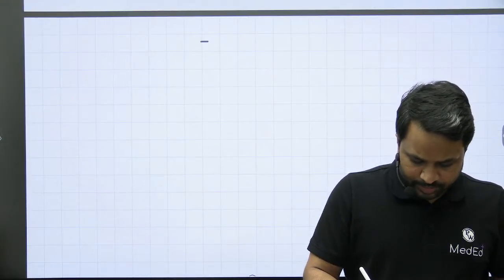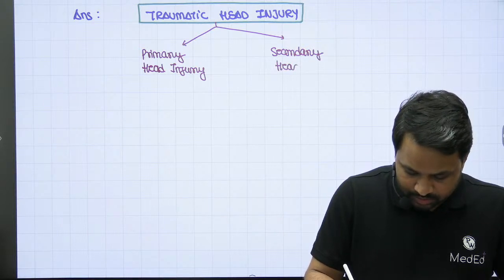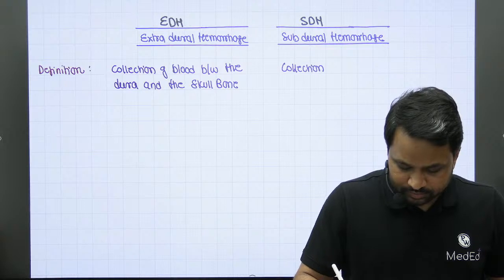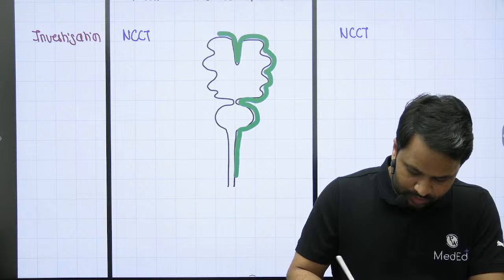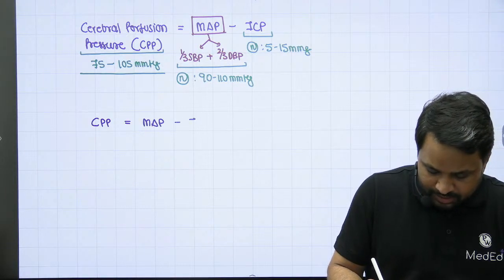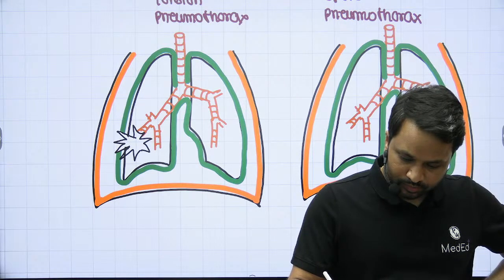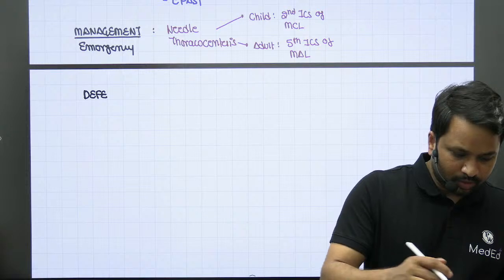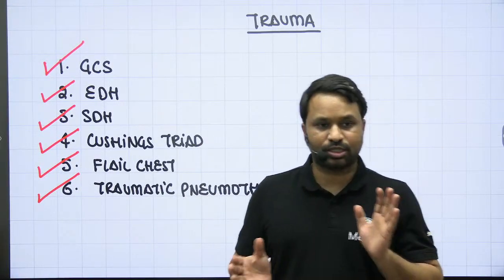Trauma & Neurosurgery | MBBS 4th Year | Farre Series | Dr. Sandeep | PW MedEd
Launching a New Batch for MBBS 4th Year! Get ready to master Trauma & Neurosurgery with Dr. Sandeep in this high-yield session under the Farre Series by PW MedEd. This lecture covers essential concepts, surgical techniques, and clinical approaches crucial for MBBS, NEET PG and INICET aspirants.

✅ Basics of Trauma & Neurosurgery – Understanding Key Concepts
✅ Trauma Surgery & Emergency Management – Case Discussions
✅ Neurosurgical Emergencies – Brain & Spinal Cord Trauma
✅ Surgical Techniques & Procedures – Key Steps & Protocols